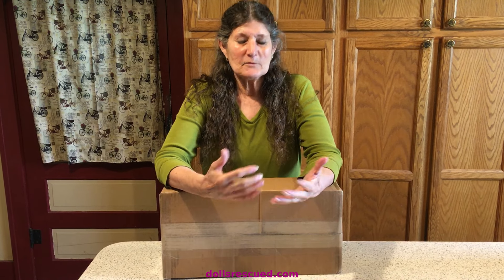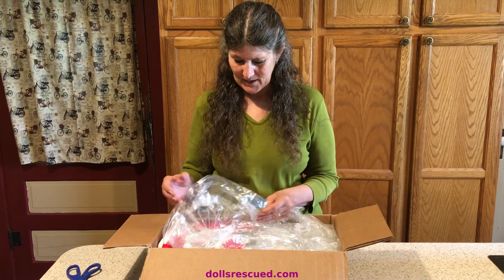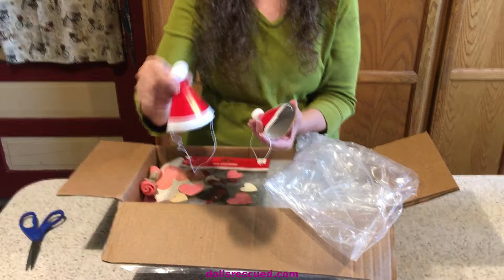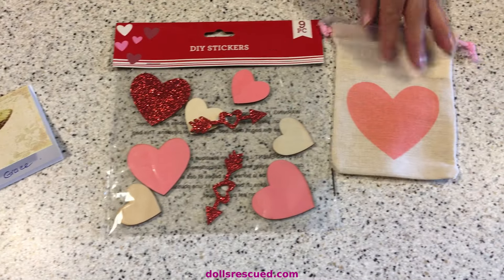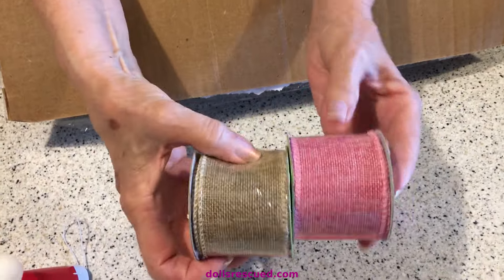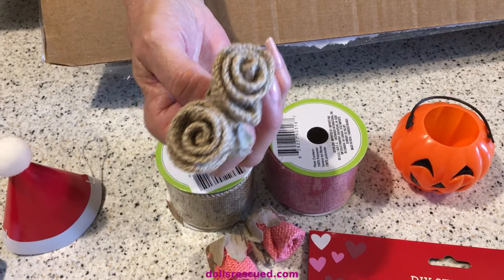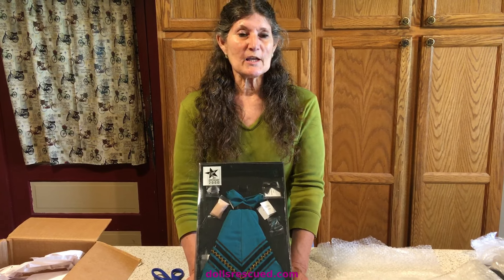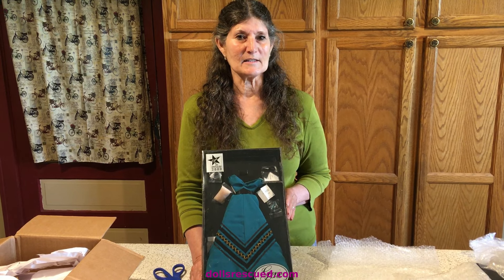Happy Mail from ~ Grace Dolls Toys Thrift or Buy?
HAPPY MAIL from Grace Dolls Toys Thrift or Buy!  THANK YOU Grace!

Thanks!